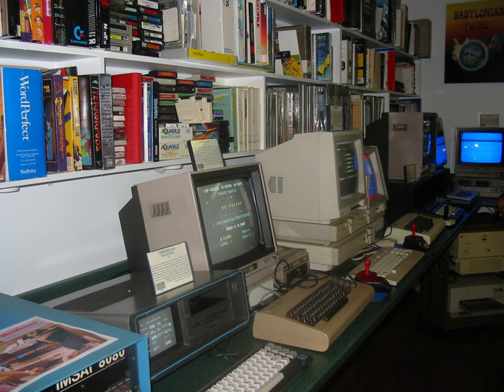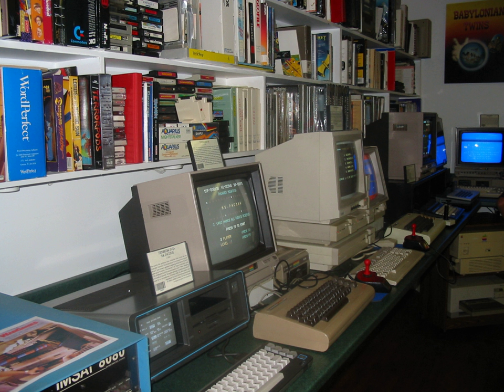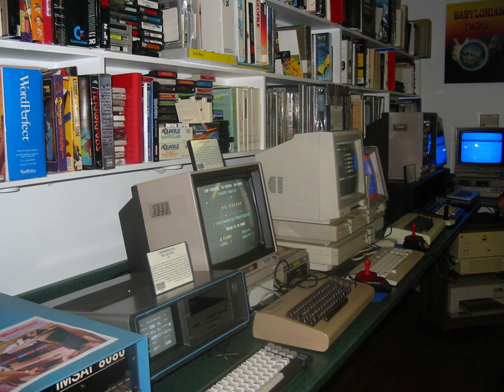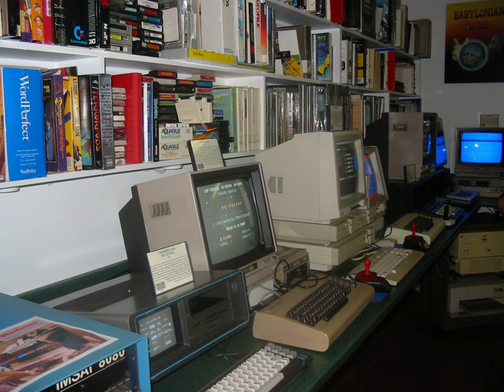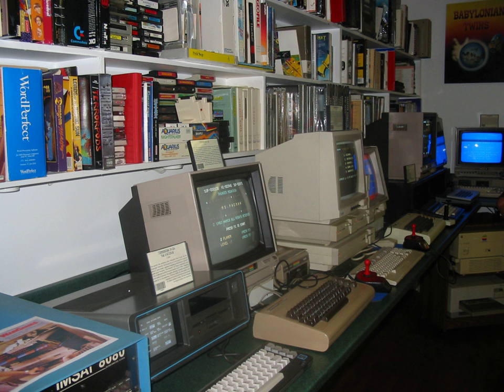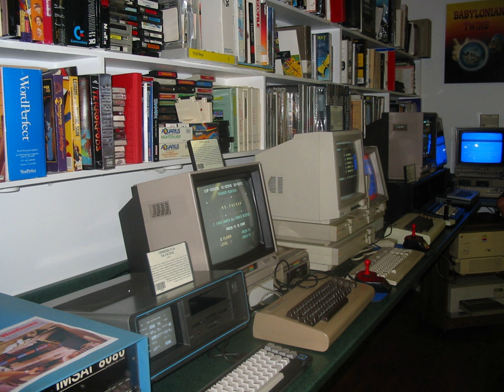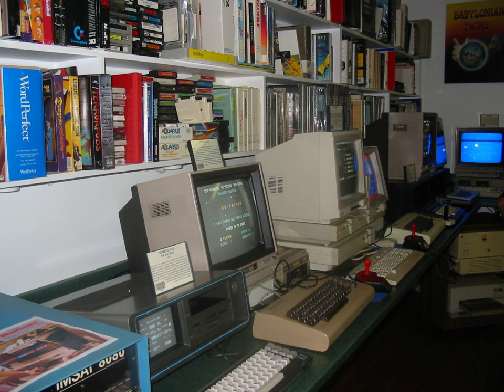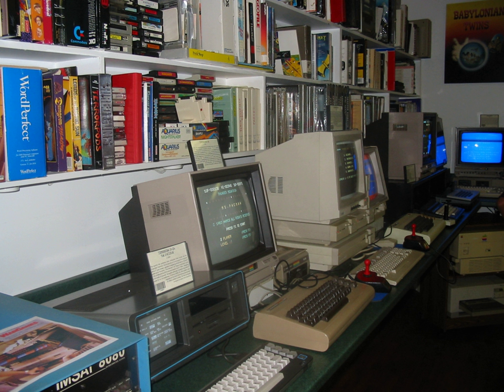Personal Computer Museum | Wikipedia audio article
00:01:49 1 Displays
00:03:56 2 Computer recycling
00:04:48 3 Notable events
00:06:48 4 See also
00:07:25 5 Notes
00:07:34 6 External links

- Socrates

SUMMARY
The Personal Computer Museum is located in Brantford, Ontario, Canada, located in a former city building that is built from reclaimed bricks from the Brantford Opera House.
Over fifty interactive personal computers are on display from a wide variety of manufacturers, including Apple Computer, Atari, Commodore, IBM, Radio Shack, Timex, Mattel and more.
The mandate of the museum is to preserve computer technology and more importantly, offer interactivity with these machines. Parents are welcome to bring children and show them computers that they may have used to understand the evolution of the technology that they use today.
The museum offers a large selection of original software in its library as well as a huge archive of computer related magazines. The museum is open to students to study the origins of computers and the various technologies behind them.
Currently open to the public only one day a month, the museum welcomes private tours from schools or other groups and has free admission.
The museum was first opened to the public in September, 2005 by founder and curator, Syd Bolton.  The museum is run by Bolton and a group of dedicated volunteers.